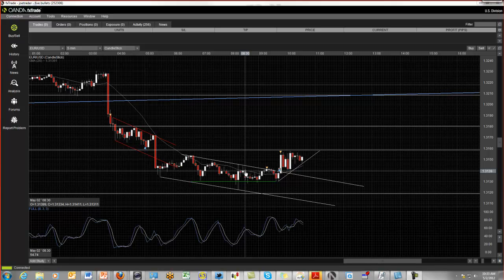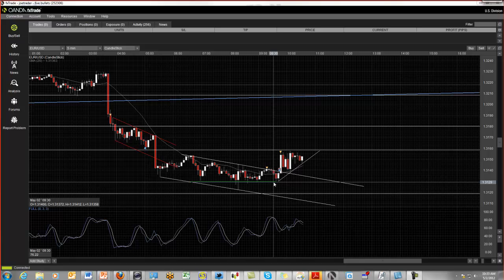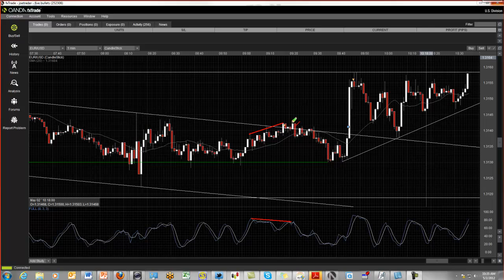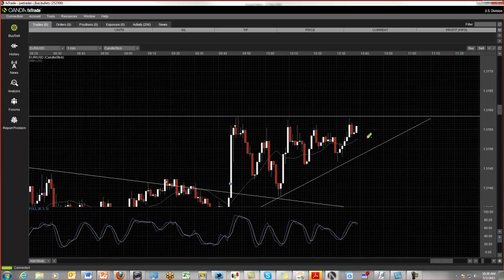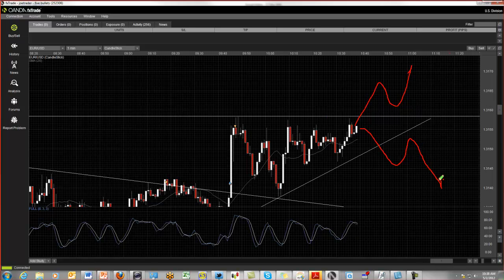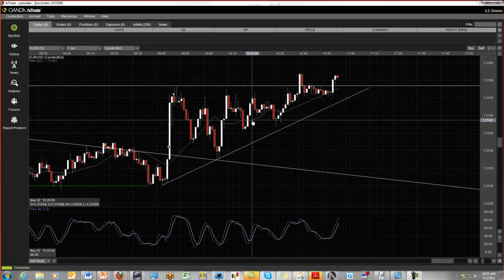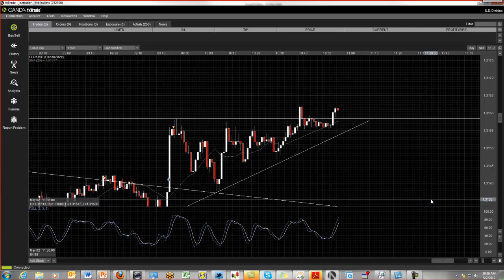Bullet TV - 2 May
Market Review